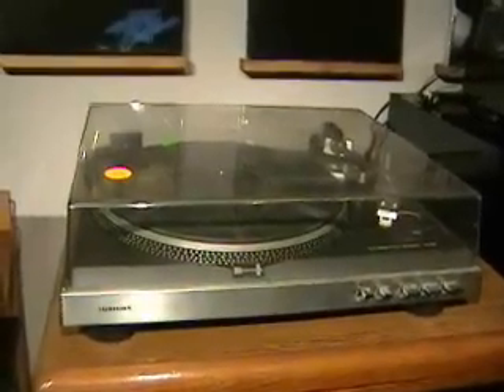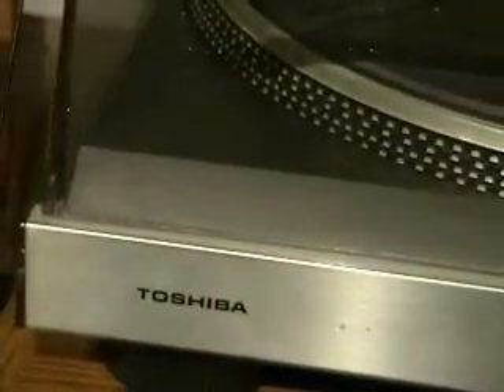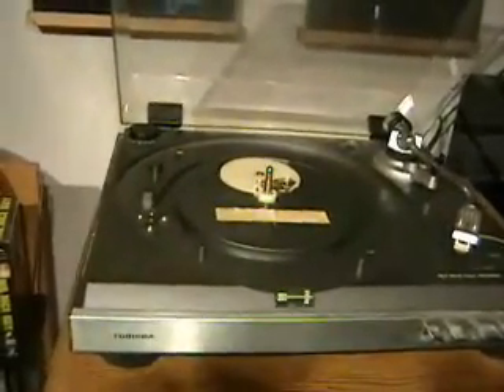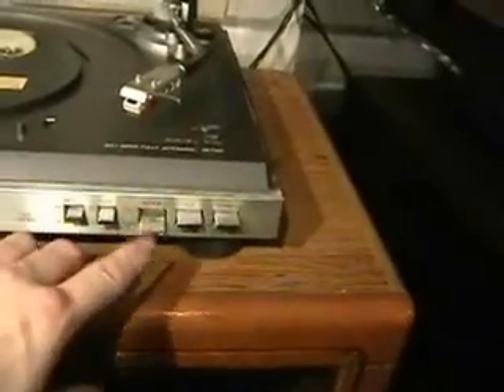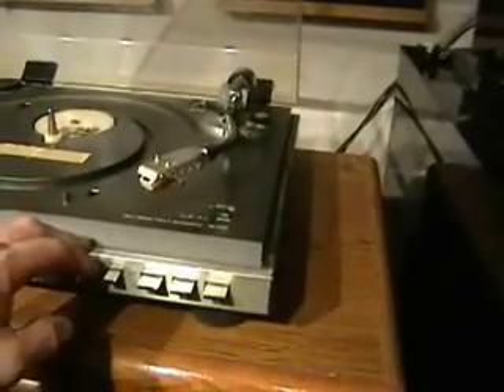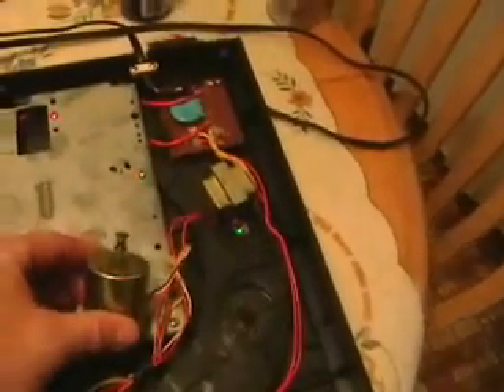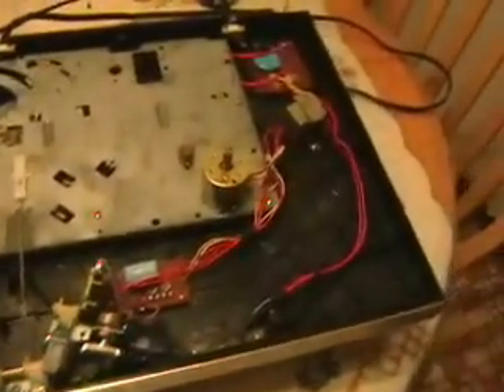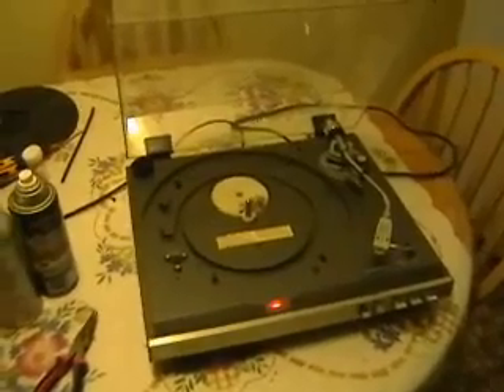Thrift store Turntable(Part 1).wmv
Found This (not working) in a Thrift Store for $5.99.  With a new belt, some compressed air, WD-40 and  Novus plastic polish, I was able to bring this machine back from the dead.  You can find great stuff cheap if you're willing to put a bit of time into getting it working again.